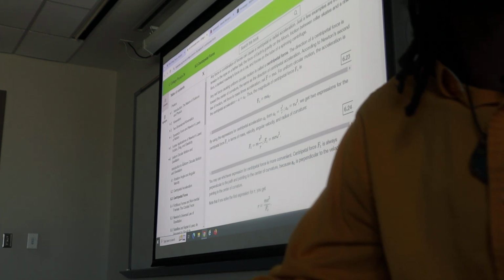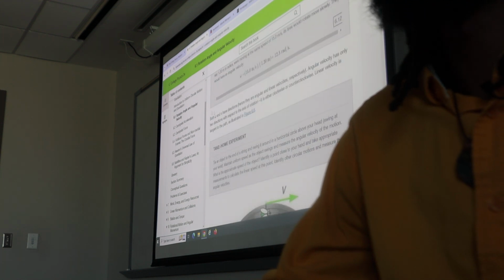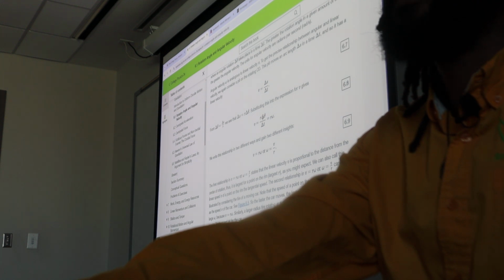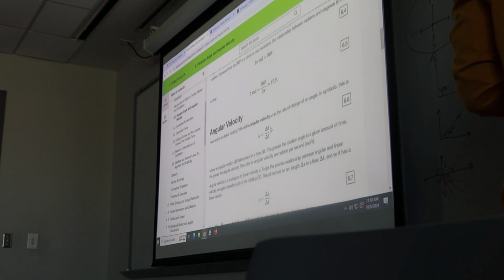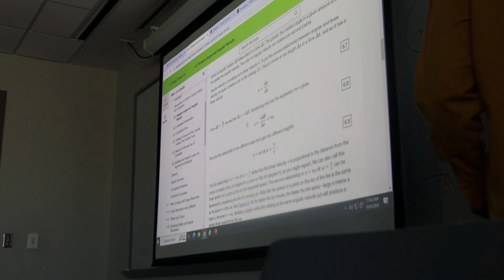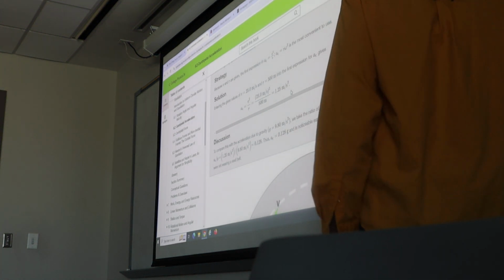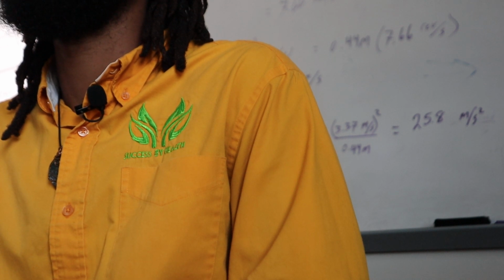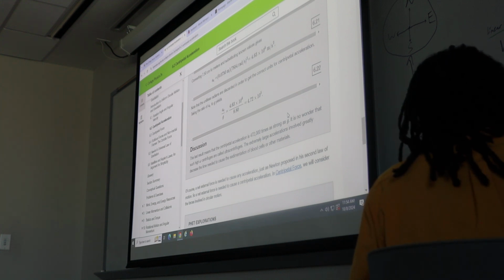Centripetal Force - 10/8/24